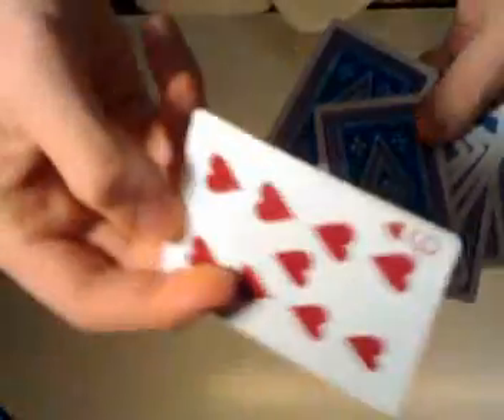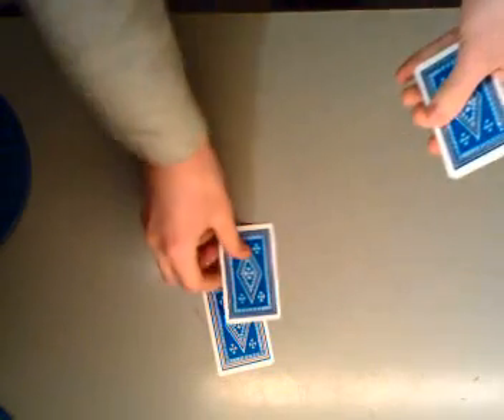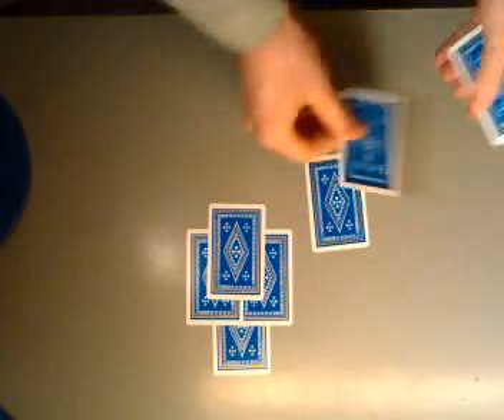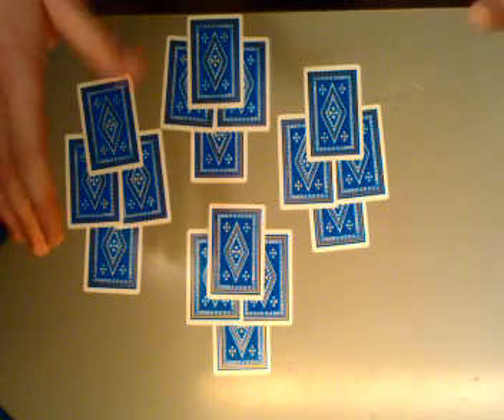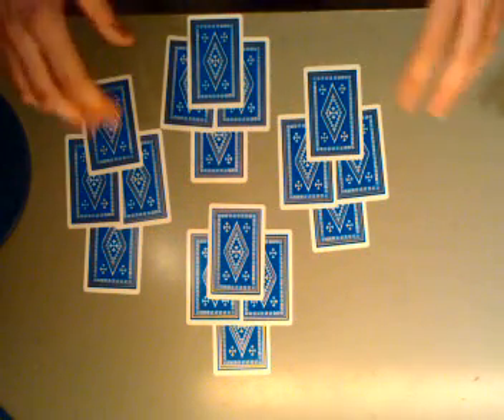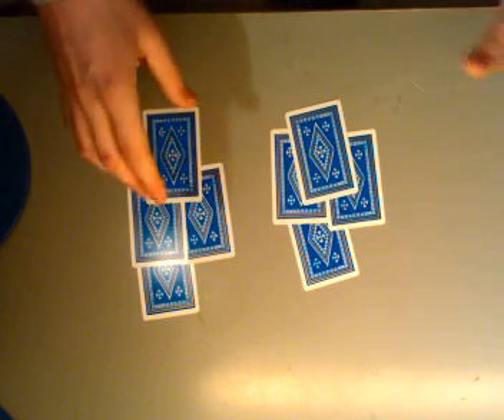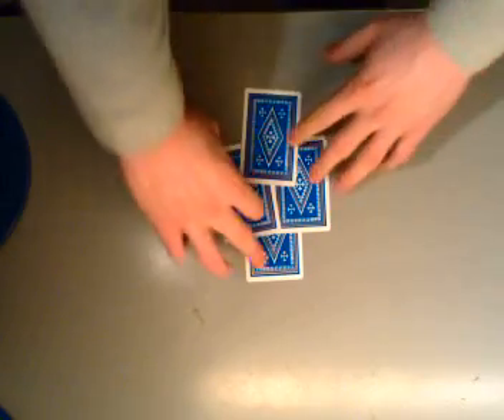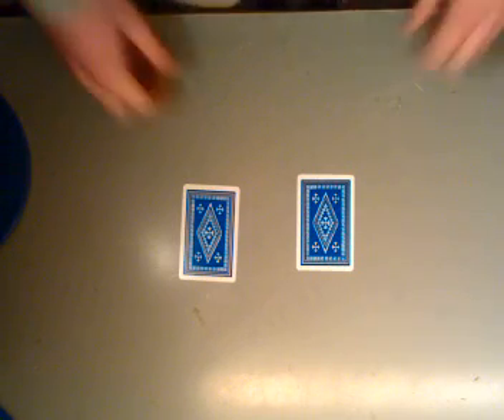WORST or BEST Card Trick In The ILLUSION HISTORY!!! u choose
WORST MAGIC IN THE HISTORY !!!